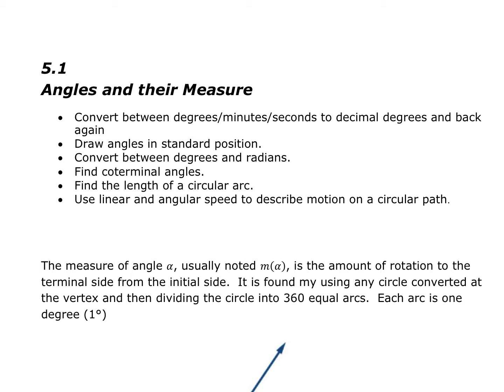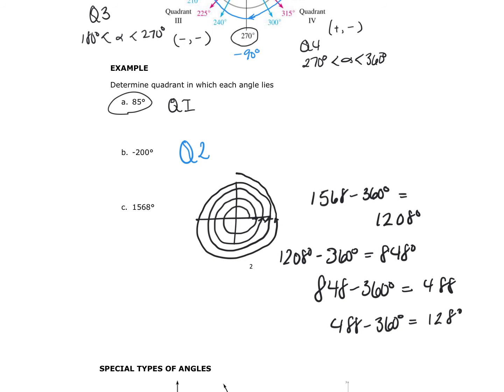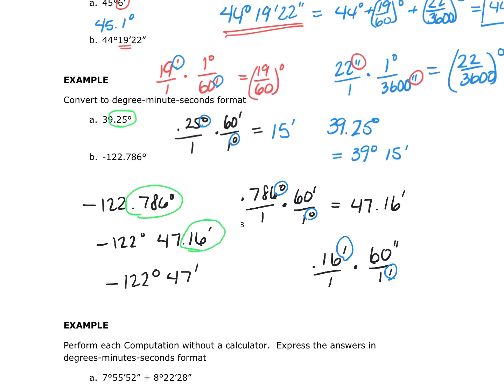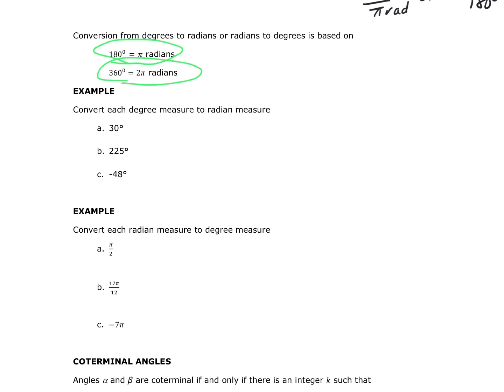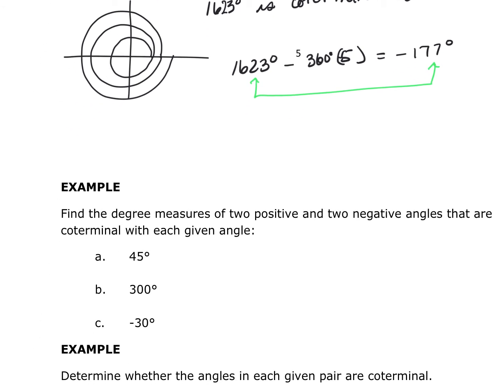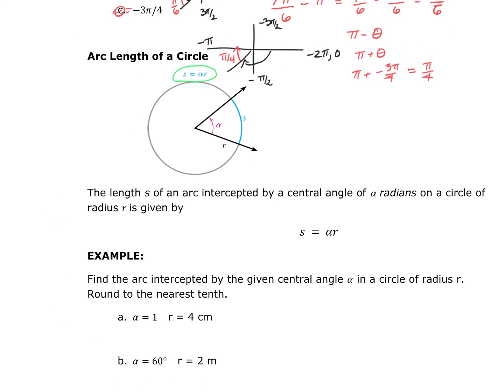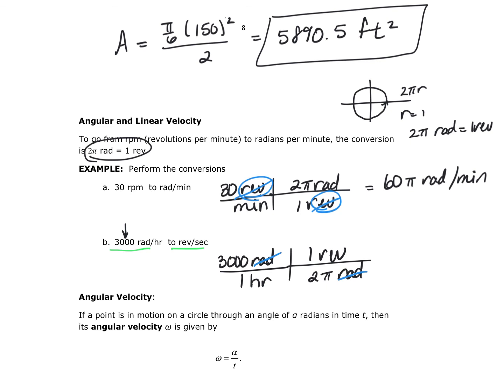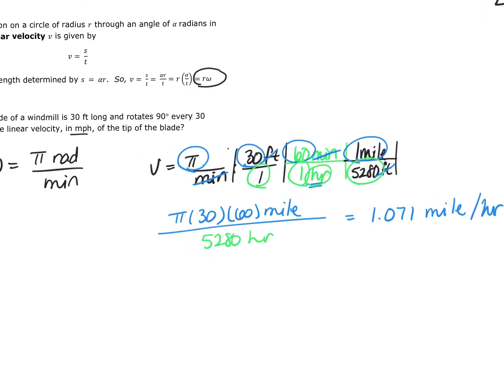MATH&142 Section 5.1 - Angles and their Measure